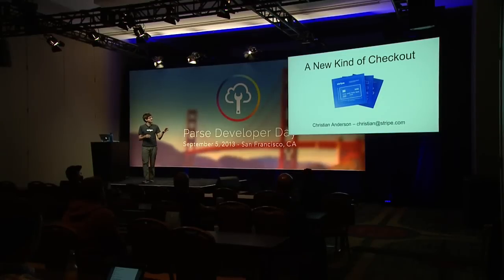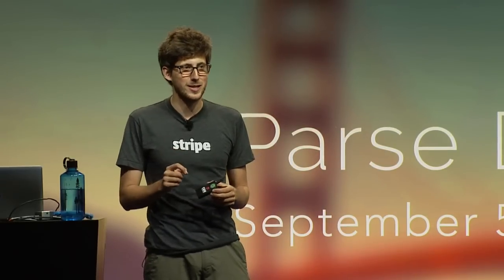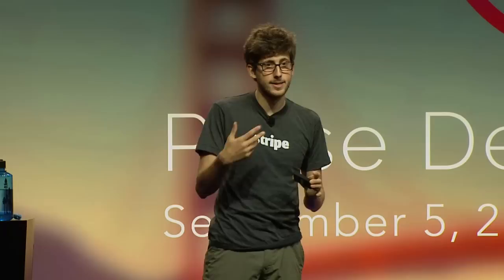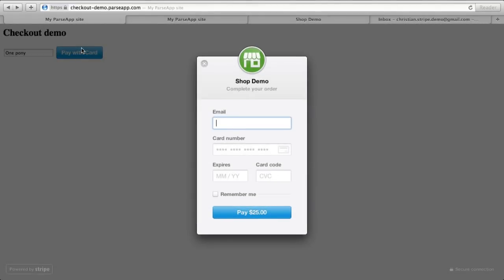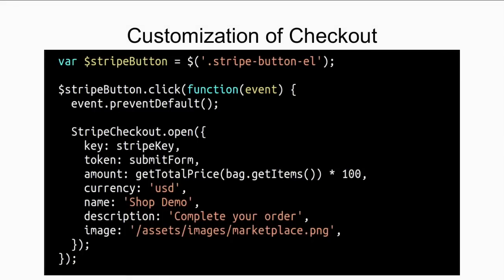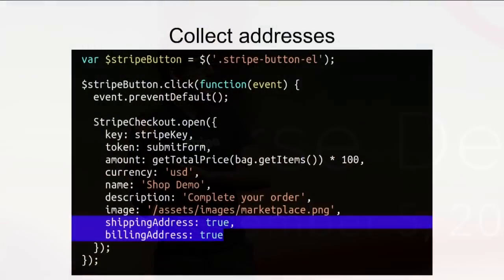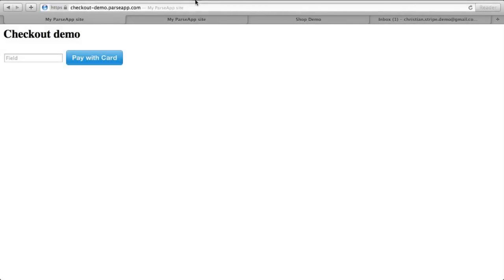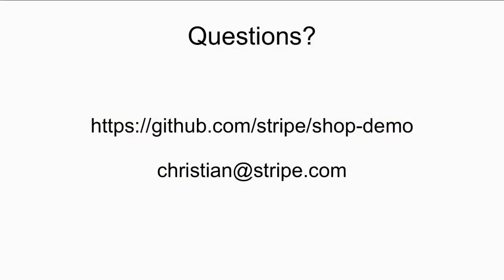A New Kind of Checkout - Parse Developer Day 2013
Users abandon purchases for many reasons: poor design of the checkout form, the hassle of having to punch in their card details, or even just the fact that they're confronted with an unfamiliar checkout experience. With Stripe Checkout Stripe tackles these problems so you can focus on your core business.

The talk in this video shows how to use Checkout and Parse's Stripe integration to craft a great purchasing experience for your users, including a demo for the powerful Checkout feature.